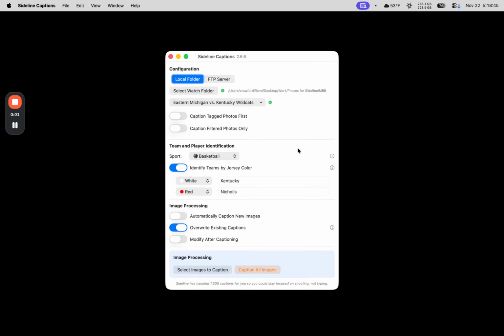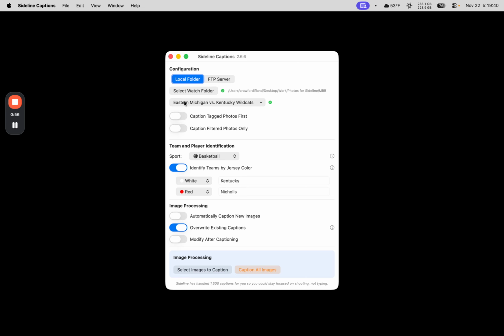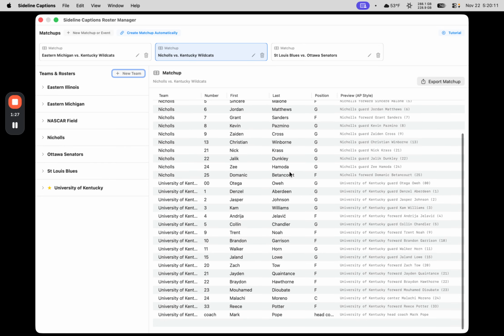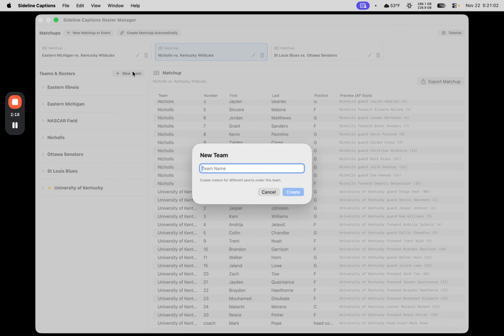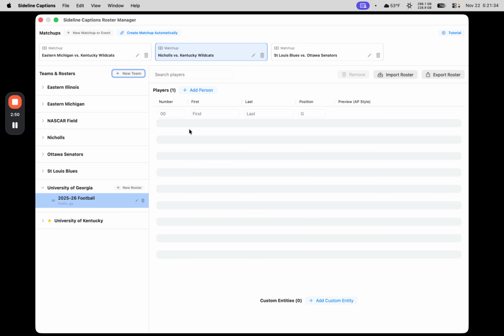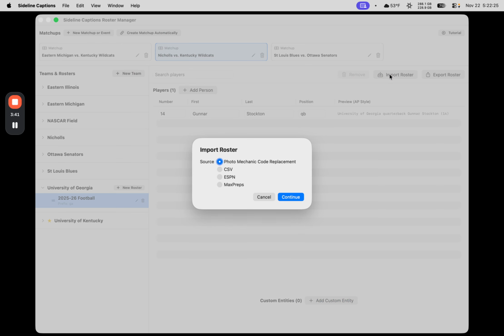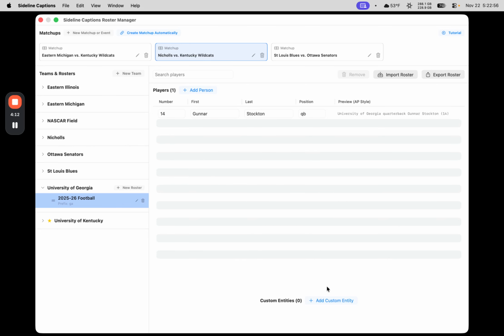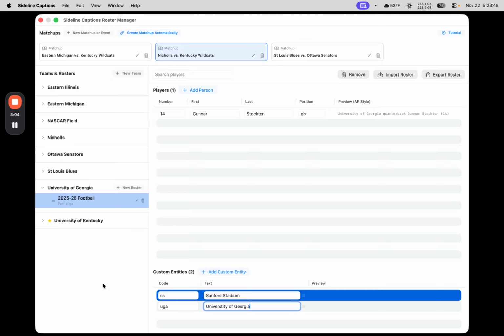Using the Sideline Captions Roster Manager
Learn how to create and manage rosters manually in the Roster Manager, including adding players, numbers, and positions.